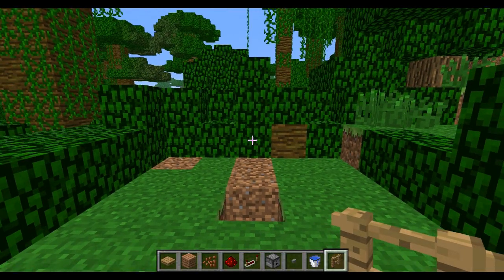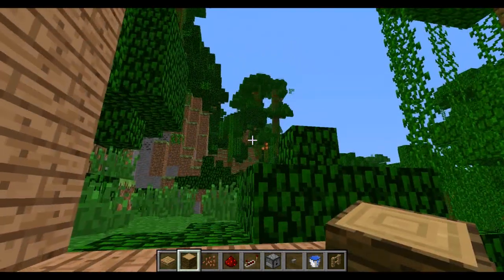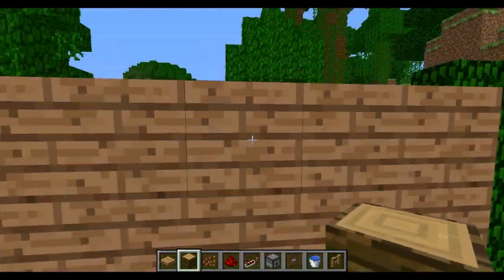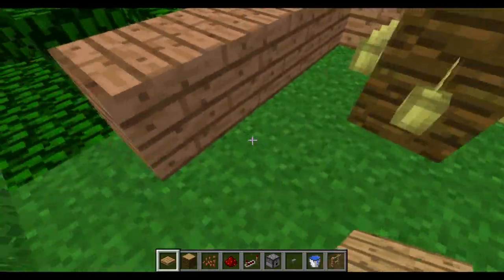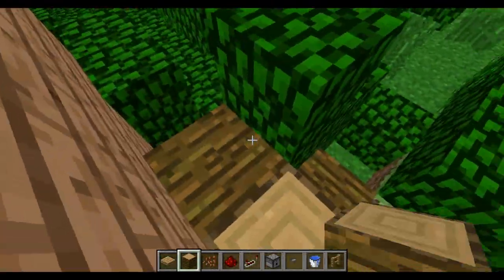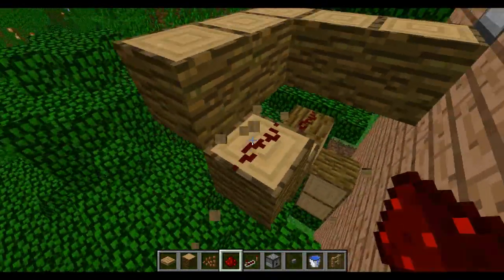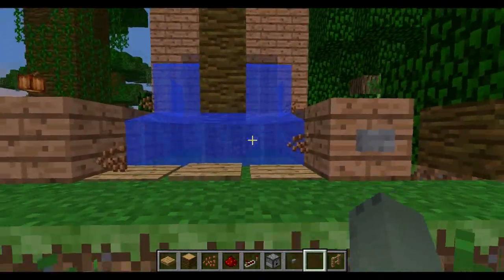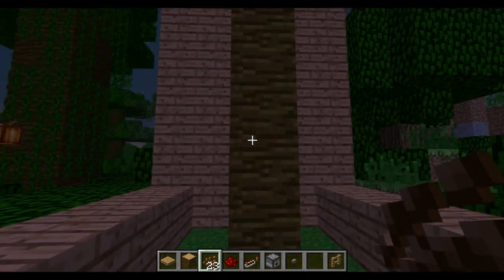How To Make An Auto Cocoa Bean Farm In 1.3 - Without Pistons!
Hope you enjoy this tutorial to make a cocoa bean farm without pistons! :D